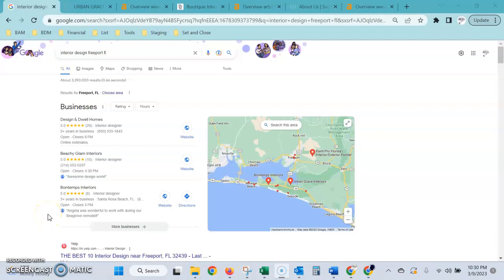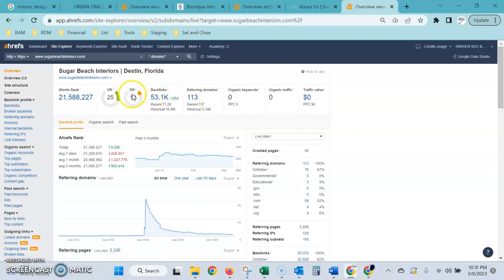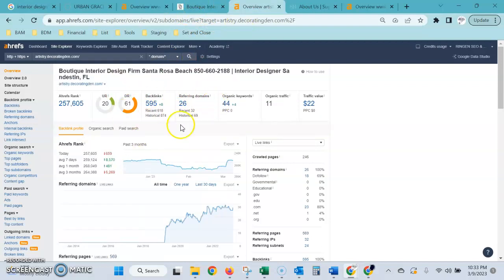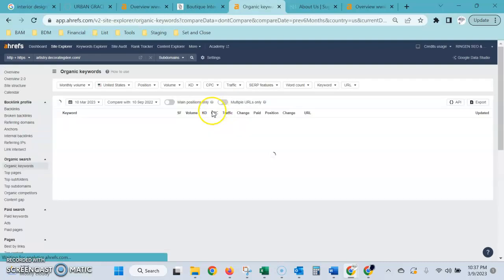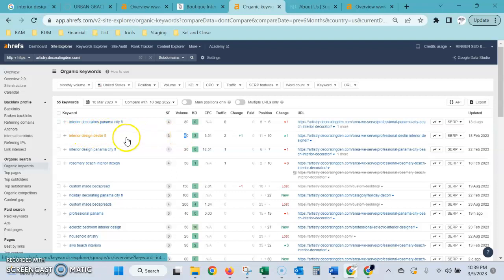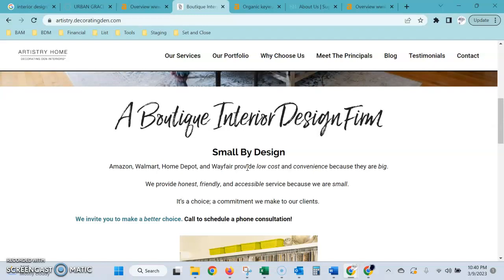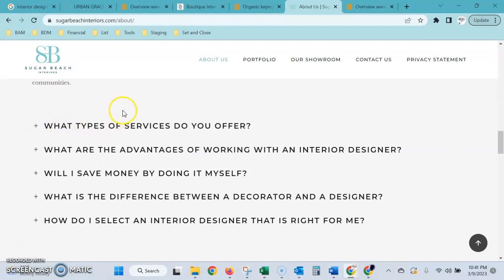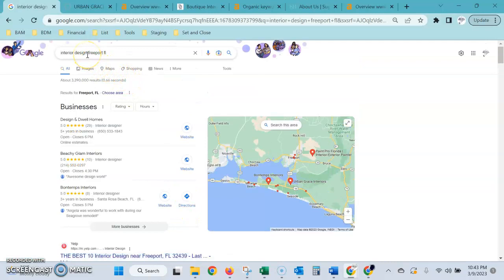Assemble-Install by KGK Designs, Freeport FL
Butler Digital Marketing shows step by step how to build a website that is both stylish and generates revenue.